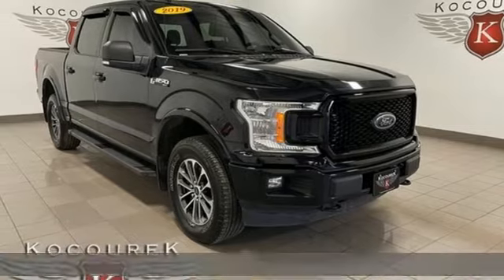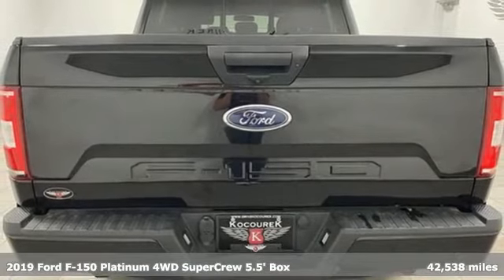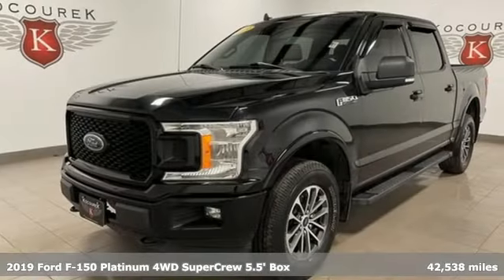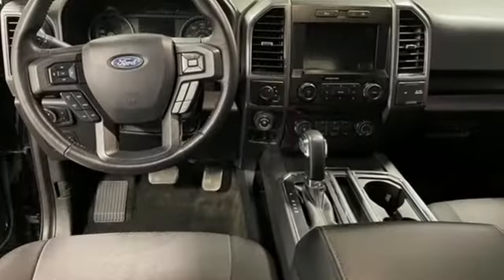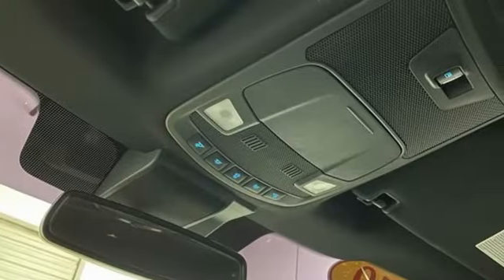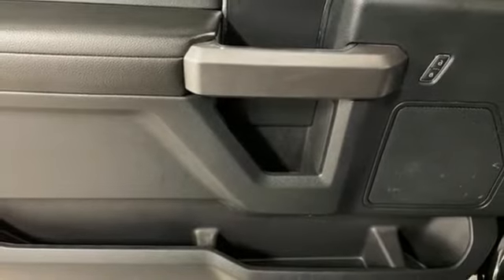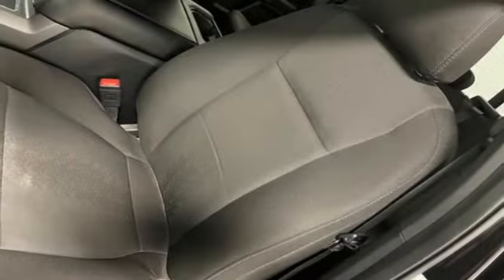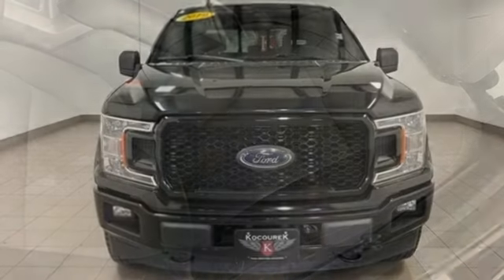Used 2019 Ford F-150 Wausau, WI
Year: 2019
Make: Ford
Model: F-150
Trim: XLT
Engine: 5.0L V8
Transmission: 10-Speed Automatic
Color: Black
Interior: Black
Mileage: 42538
Stock #: 0327P
VIN: 1FTEW1E54KFD20825

Address:
2727 North 20th Ave